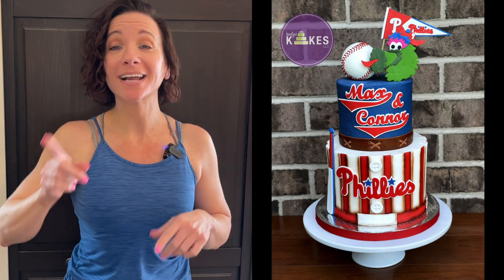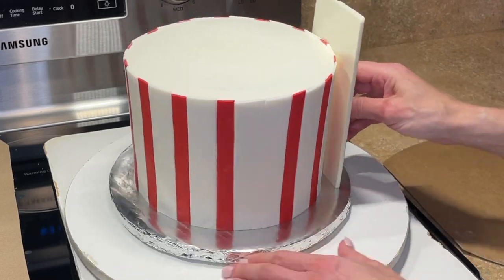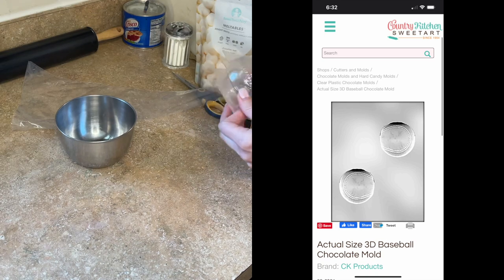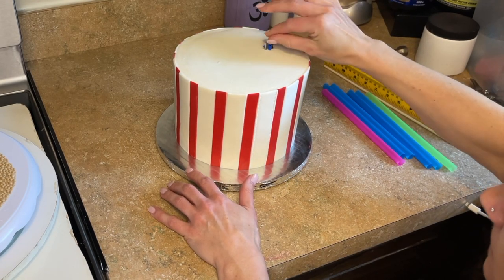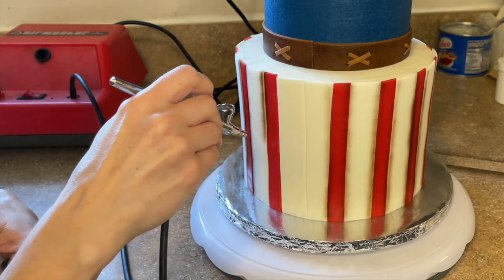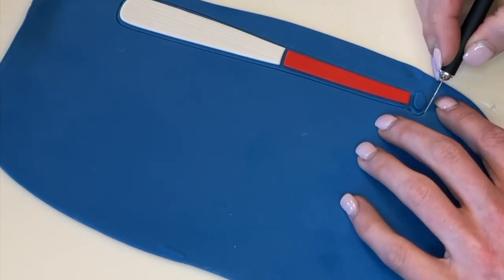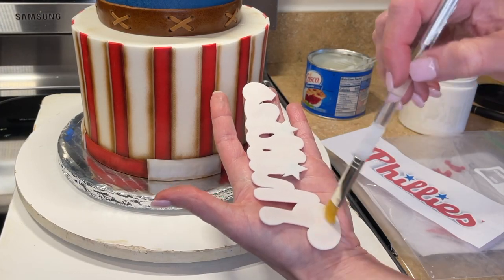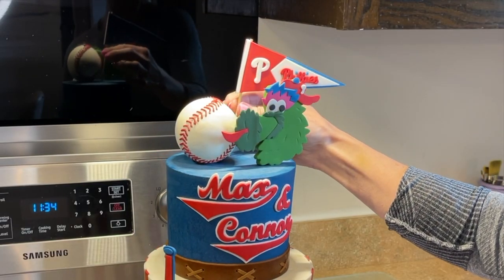Need To Make A Baseball Theme Cake? Try This Design!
In this cake decorating tutorial, you will learn how to decorate this Philadelphia Phillies baseball theme cake!  You'll learn how to make any 2D fondant decorations using my trace, cut and smooth method.  I'll show you how to make a baseball jersey cake and how to make fondant names.  We will also make a life size 3D baseball cake topper and I'll show you how to airbrush your cakes to take them to another level!  This is a Phillies theme, but you can use this design as inspiration for any team you'd like!

XACTO KNIFE

STITCHING WHEEL

YARD STICK (I cut this in half)

GUM TEX POWDER

PIPING GEL

CUTTING BOARD

FONDANT SMOOTHER

NON SLIP PAD

DRESDEN TOOL

ANGLED SCISSORS

CLIPS TO HOLD MOLD TOGETHER

STAR CUTTERS

RIBBON CUTTER

STRIP CUTTER

BALL TOOLS

AIRBRUSH MACHINE

BROWN AIRBRUSH COLOR

SEWING RULER FOR STACKING

STRAWS FOR STACKING

DOWELS FOR STACKING

SNIPS TO CUT DOWELS

LEVEL FOR STACKING

PALETTE KNIFE (the one I use is in this set)

BUTTON MOLD

GLUE STICK

Xoxo,
Karolyn

0:00 Intro
0:59 Stripes
3:46 Phillies Logo
6:36 Names
8:00 Chocolate Baseball
10:19 Glove Border
11:30 Stack
12:20 Glove Details
14:25 Airbrush
14:58 Bat
15:51 Phanatic
19:42 Pennant
21:156 Belt
22:38 Buttons
22:54 Decorate
23:39 Baseball Stitches
25:03 Toppers On
25:47 Final Thoughts